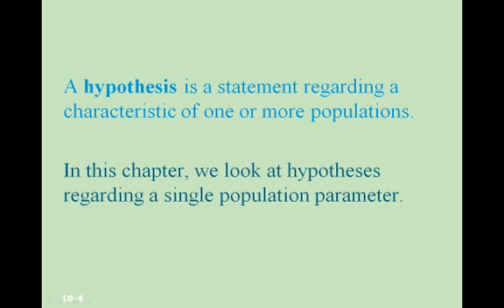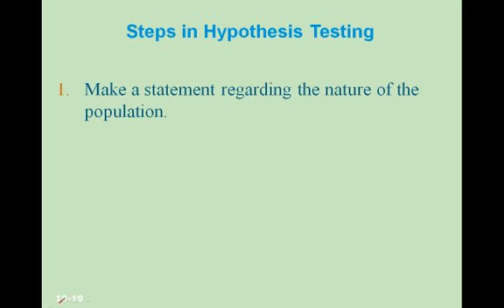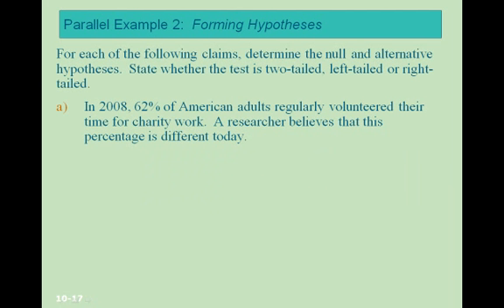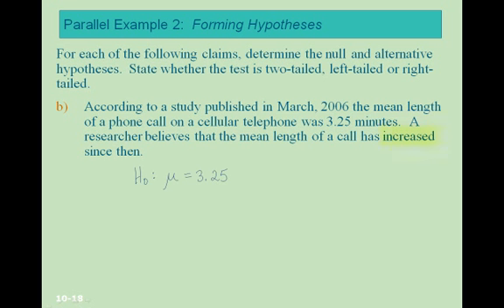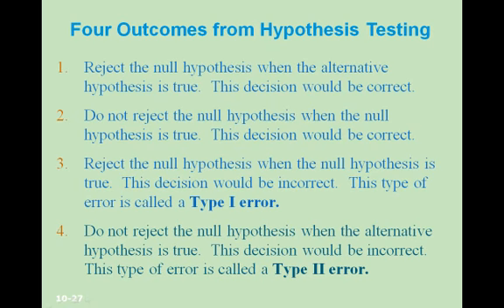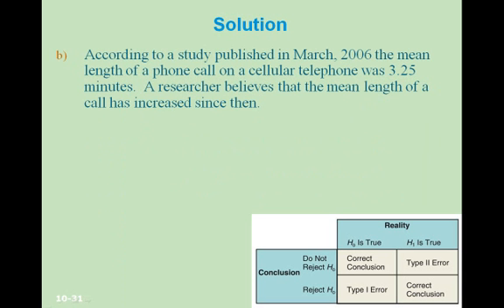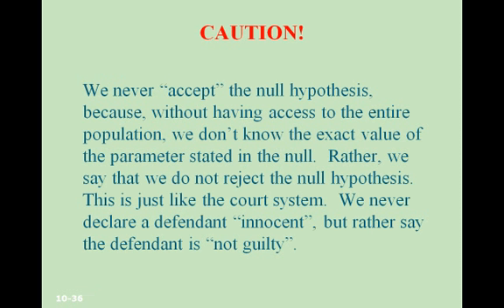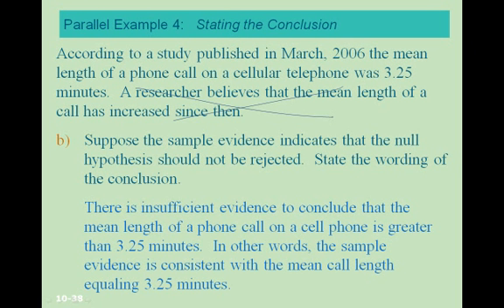1530 Module 10 Section 10.1 F15